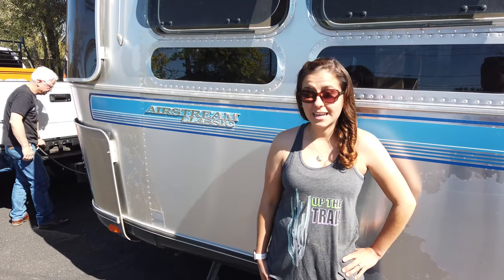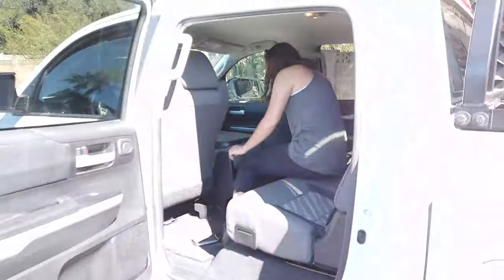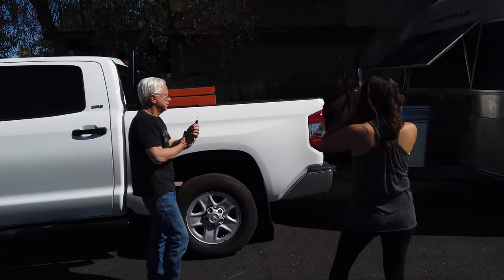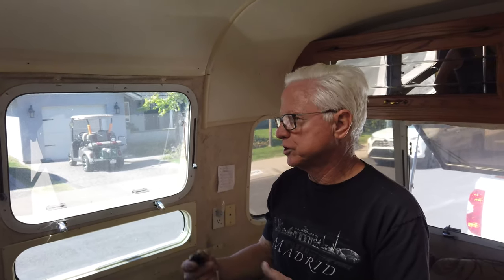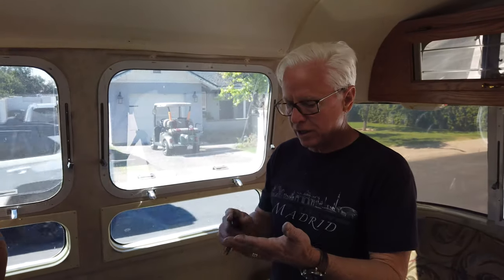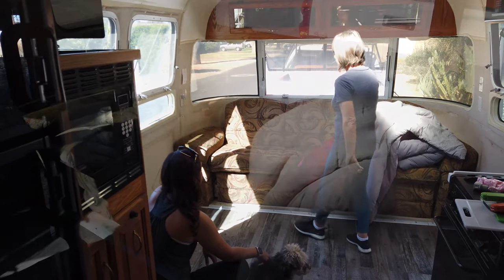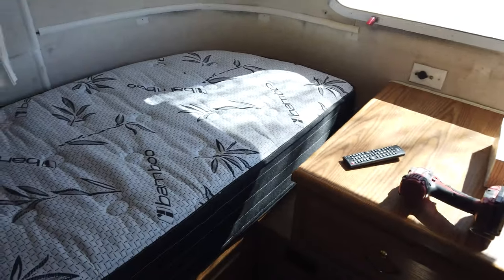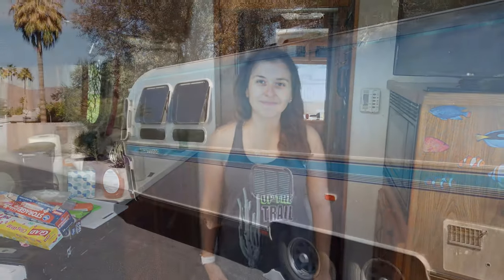Airstream Excella walk through DIY renovation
Today we visit our friend's new Airstream Excella.   They are planning to renovate this trailer and we will keep you up to date on the progress.  Take a tour with us and see their Airstream and their 2020 Toyota Tundra they use to tow the trailer.  We can't wait to see how it turns out!